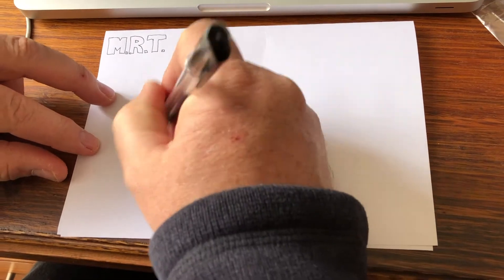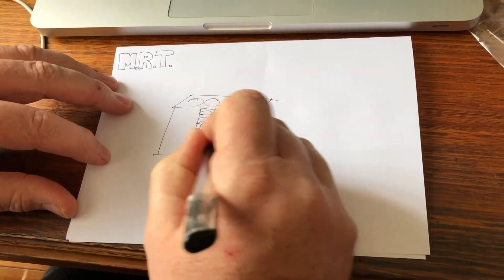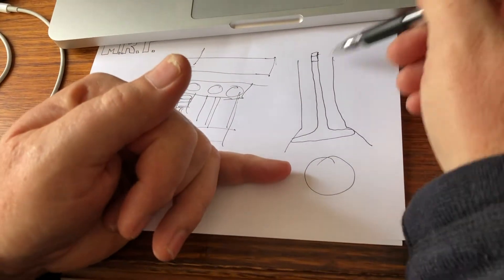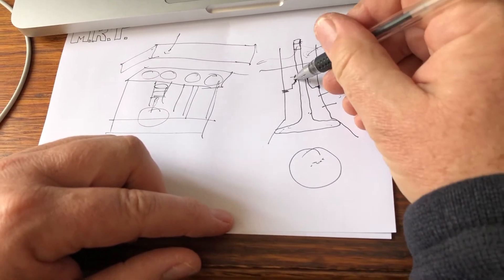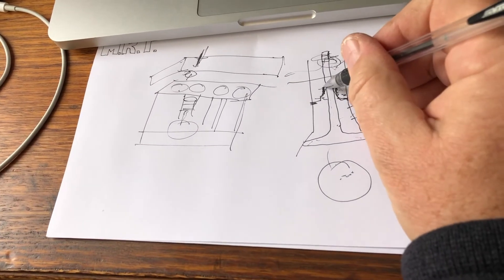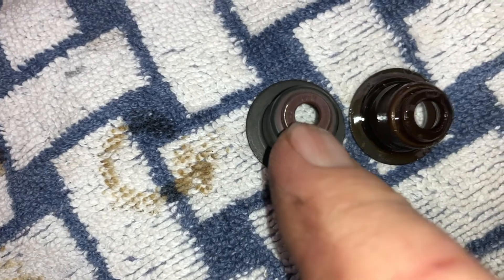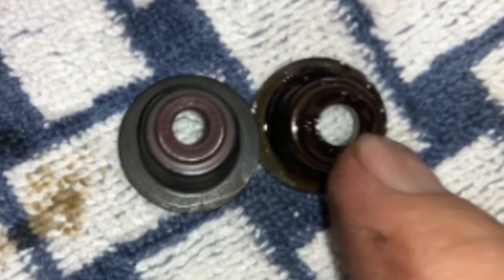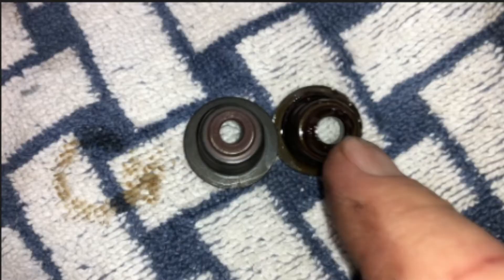What are valve Stem seals in an engine. What do they do? Why are they important? BMW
I show you what Valve stem seals are and show you there function inside the engine.
What they look like when they fail and what they look like new.

Non genuine Valve stem seals
Valve Stem Seal Tool Kit For BMW N62(Different)
Valve stem seal pliers
Rocker Cover Gasket
Rocker Cover Gasket & Accentric shaft motor
The Magnatec Oil I used and like. Not all Oils can be used in Diesel as well as Gas/Petrol cars. This can
This oil also is great with newer BMW's with stop start technology as it clings to parts longer.

Mark's Reviews & Tutorials